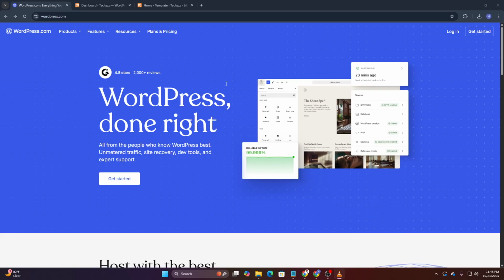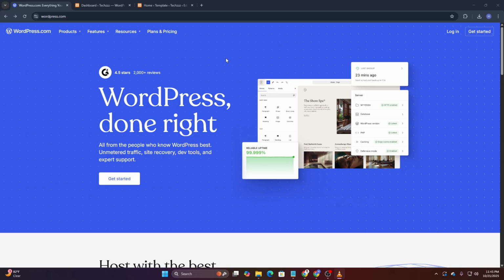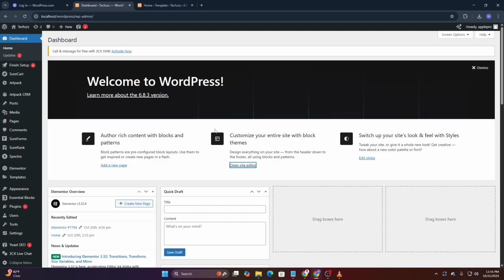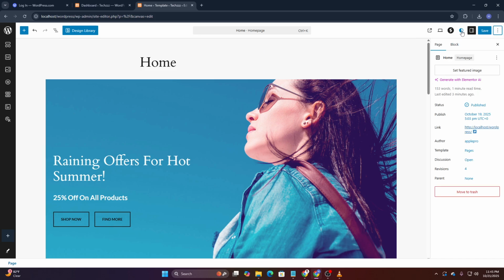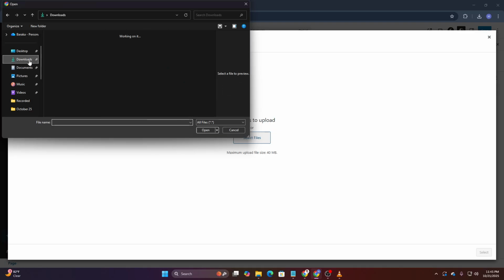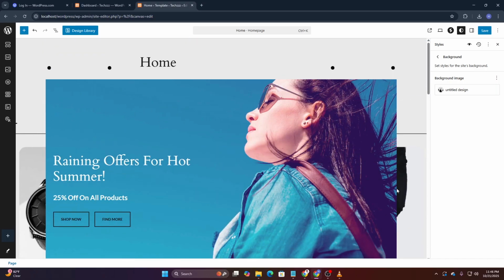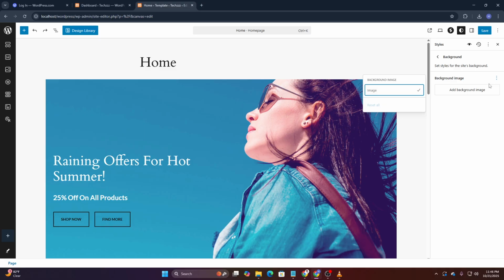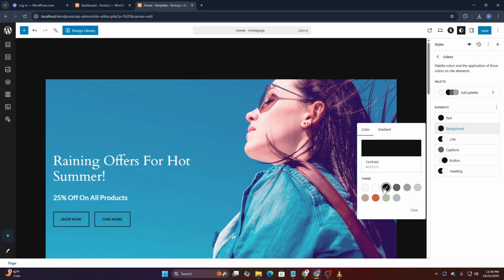How to Add Background Image or Color in Wordpress - 2025 (NEW METHOD)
How to Add Background Image or Color in Wordpress
In this video, How to Add Background Image or Color in WordPress, you’ll learn step-by-step how to customize your website design by changing the background image or color easily. We’ll show you how to use the WordPress customizer, theme settings, and page editor to make your site look more attractive. Perfect for beginners who want to improve their WordPress website appearance and design.